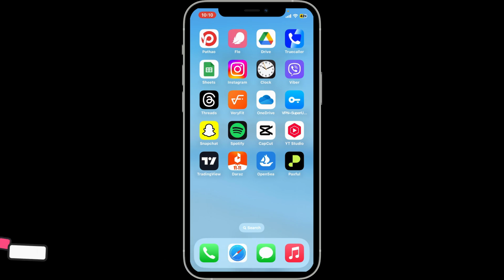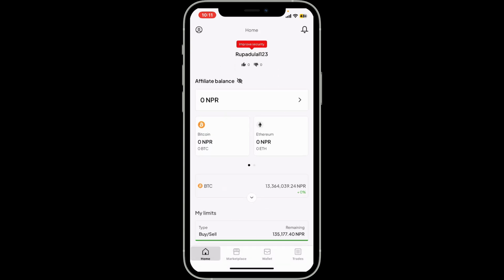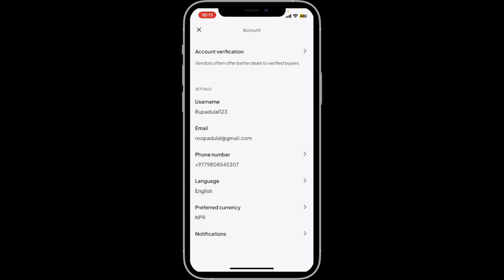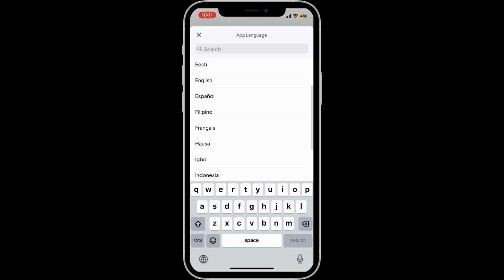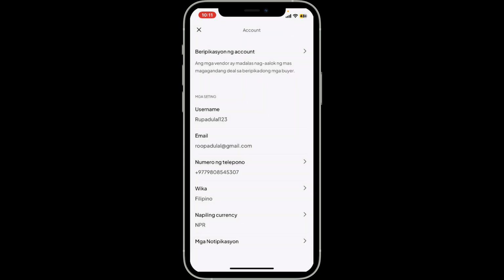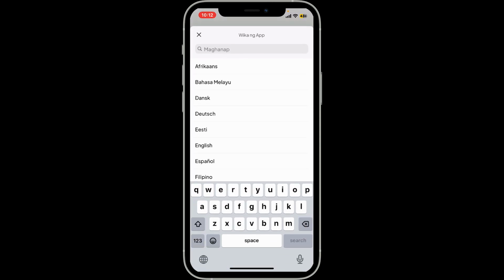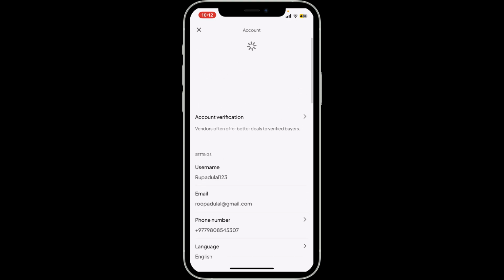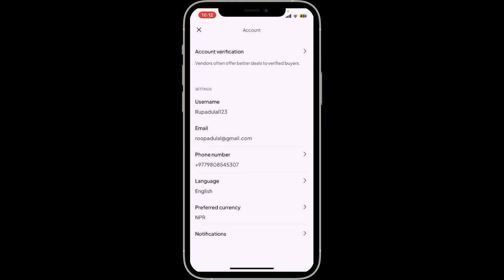How to Change Language on Paxful 2024?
Need to change the language on Paxful? This simple tutorial will guide you through the steps to update your language settings, ensuring you can use the platform in your preferred language effortlessly.

🔗 Helpful Links:
👉 Explore more Paxful guides on our channel!